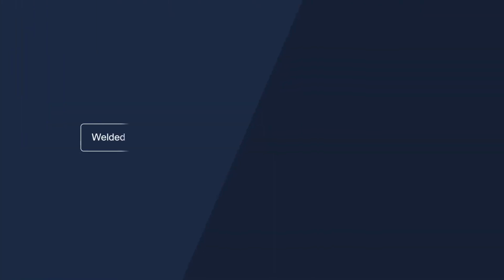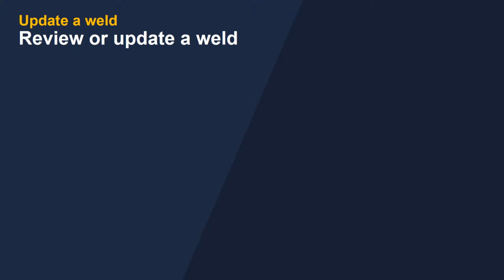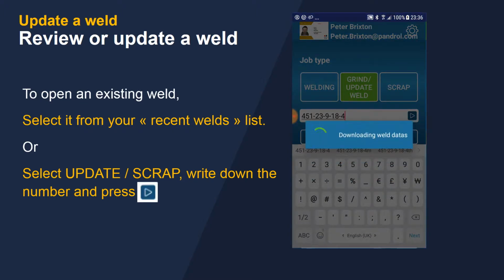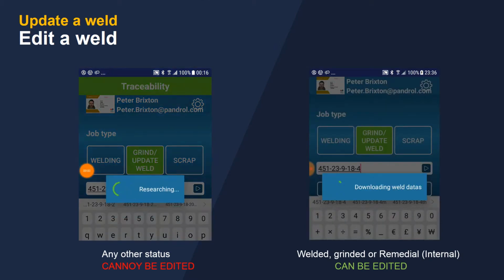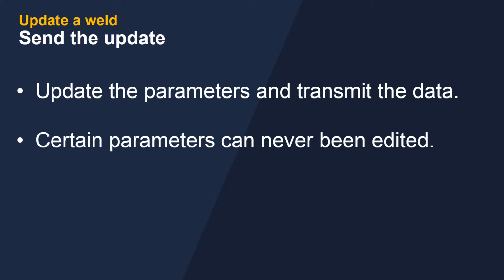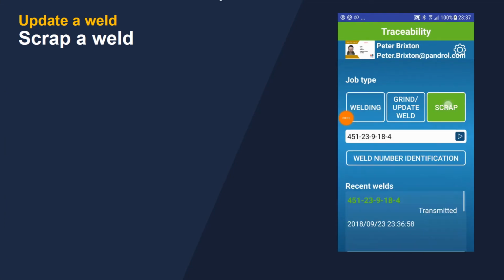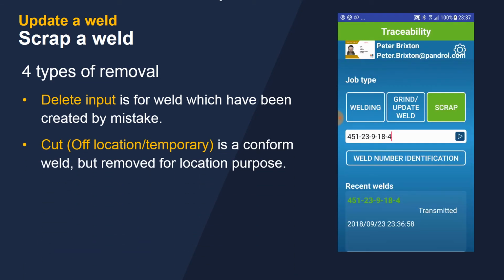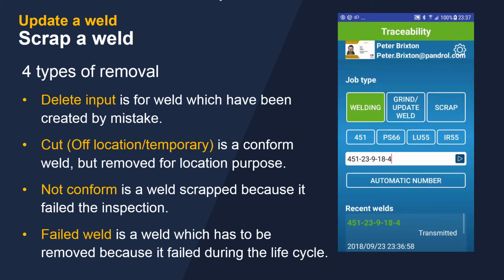WELDERS - How to update a weld with PANDROL CONNECT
See how to update  a weld with PANDROL CONNECT, for example if you a weld needs remedial.